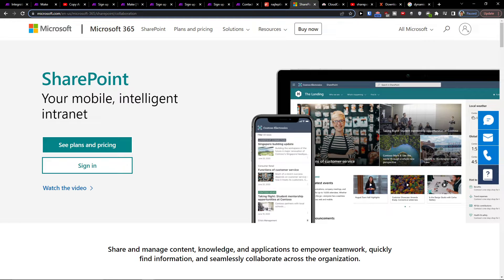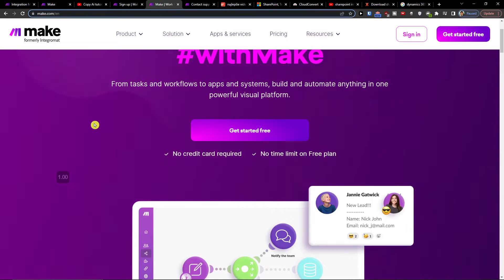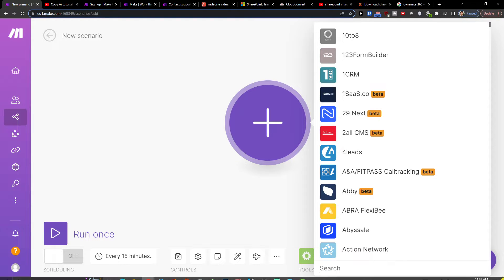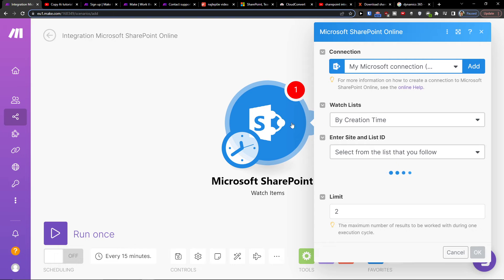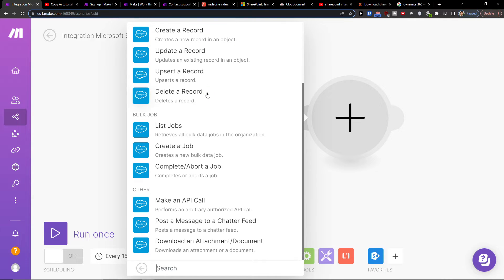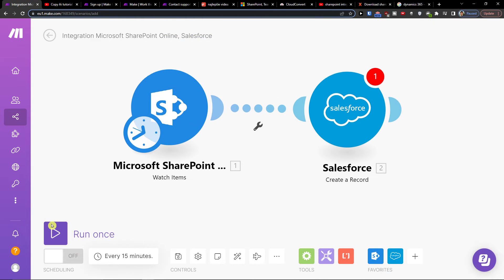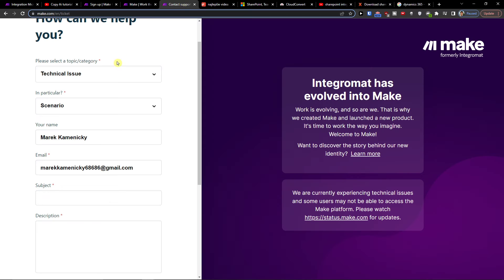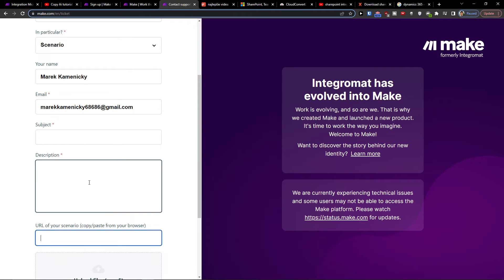How To Integrate Sharepoint with Salesforce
In this video you will find out How To Integrate Sharepoint with Salesforce